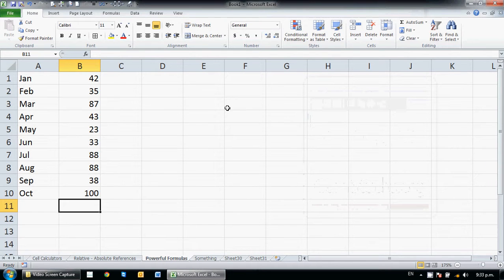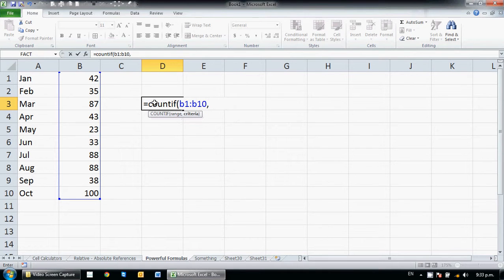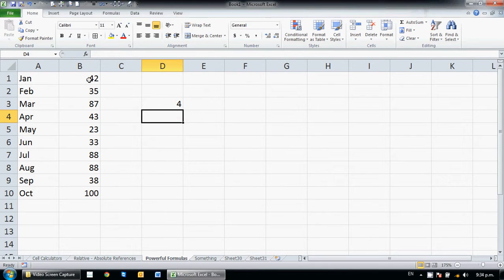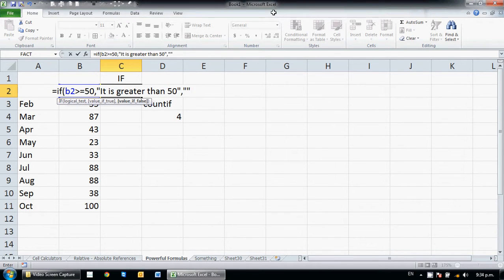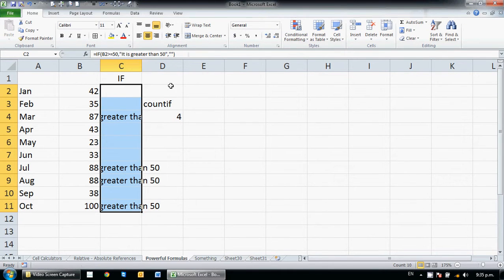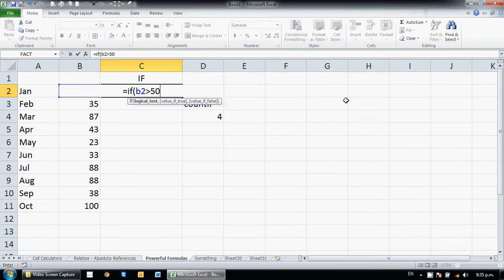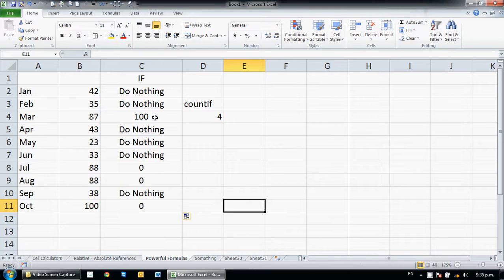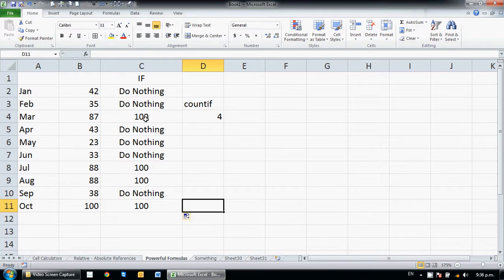Excel COUNTIF and IF